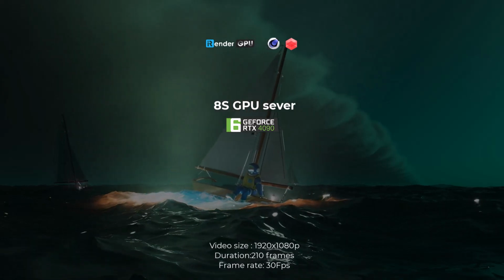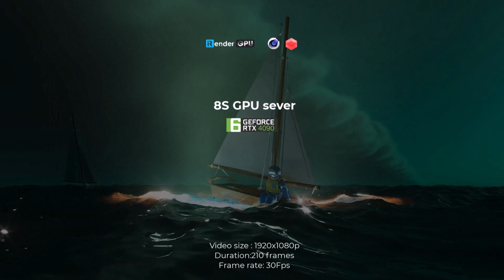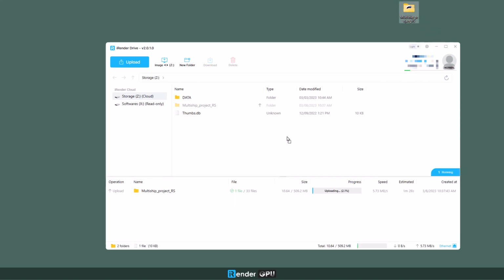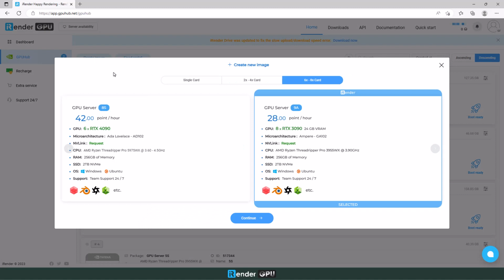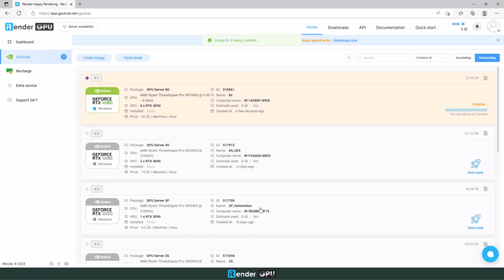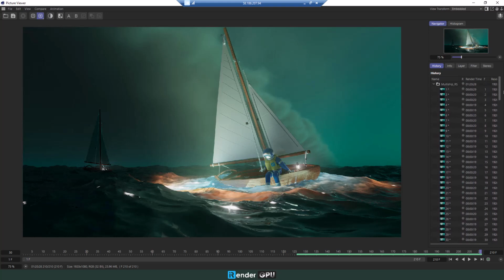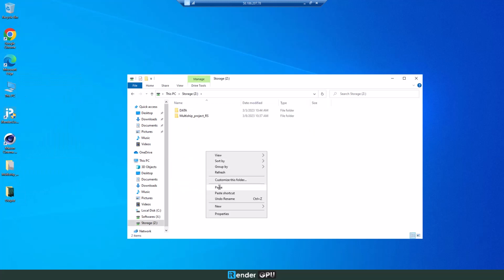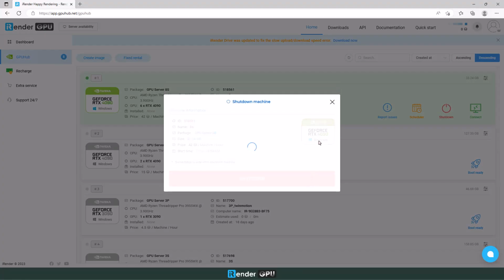GPU Render Farm for Cinema 4D & Redshift with 6xRTX 4090 | C4D & Redshift Render Farm | iRender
Powerful Render Farm for Cinema 4D & Redshift | Render with 6x RTX 4090 | iRender is a Powerful GPU-Acceleration Cloud Rendering Service supporting Cinema 4D projects with all Cinema 4D built-in and external render engines such as Redshift, Octane, Arnold GPU, Corona, V-Ray, Maxwell, LuxCore, and so on.

GPU server 8S:
CPU: AMD Ryzen Threadripper Pro 5975WX @ 3.60GHz-4.5GHz
GPU: 6x RTX 4090, 24GB VRAM
GPU Architecture: NVIDIA Ada Lovelace
RAM: 256GB
Storage: 2TB

0:00 Intro
0:29 Upload data by using our iRender Drive
0:42 Log into the iRender account & create a new image
1:04 Connect to the remote server
2:03 GPU Rendering with 6x RTX 4090
3:13 Copy the result file to Z drive
3:23 Shut down the remote server & Download the final result
3:42 The final result show

iRender - Happy rendering
International